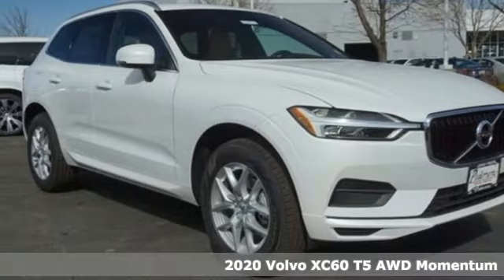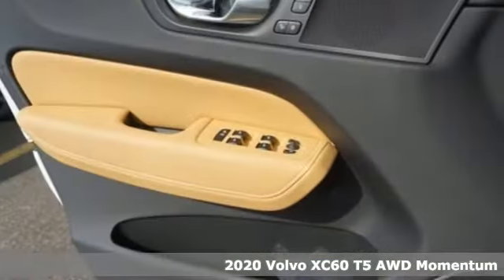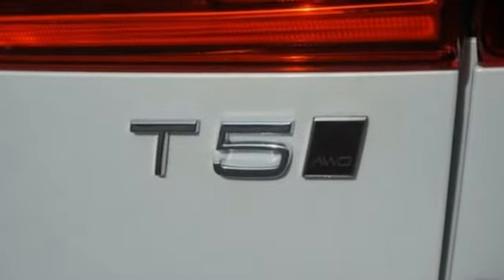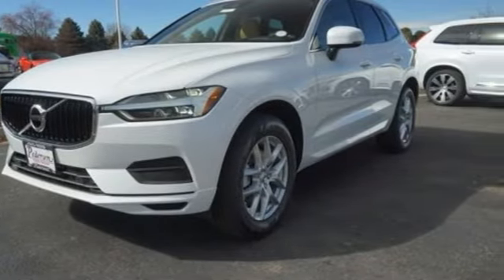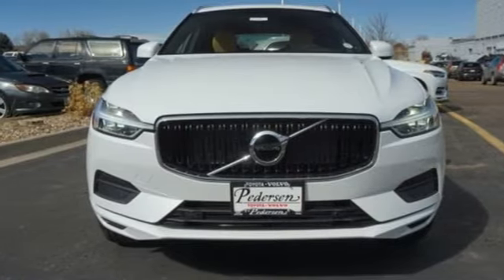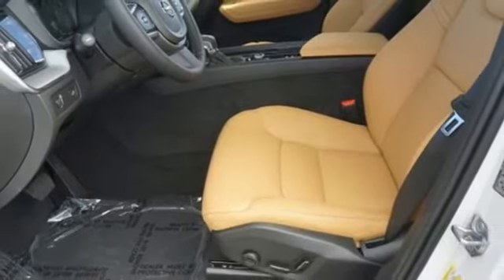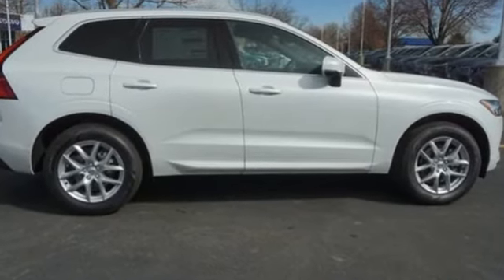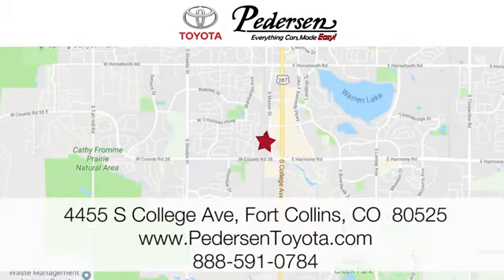New 2020 Volvo XC60 Fort Collins Loveland, CO L11750 - SOLD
Year: 2020
Make: Volvo
Model: XC60
Trim: Momentum
Engine: 4 Cyl. 2.0 L
Transmission: Automatic
Color: Crystal White Metallic
Interior: Amber
Stock #: L11750
VIN: YV4102RK0L1529898
What a great deal on this 2020 Volvo! It comes equipped with all the standard amenities for your driving enjoyment. Turbocharger technology provides forced air induction, enhancing performance while preserving fuel economy. Volvo prioritized comfort and style by including: a power rear cargo door, blind spot sensor, and 1-touch window functionality. Smooth gearshifts are achieved thanks to the 2 liter 4 cylinder engine, and for added security, dynamic Stability Control supplements the drivetrain. All wheel drive provides for safe passage, regardless of road or weather conditions. Our knowledgeable sales staff is available to answer any questions that you might have. They'll work with you to find the right vehicle at a price you can afford. We are here to help you.

Address:
4455 S. College Ave